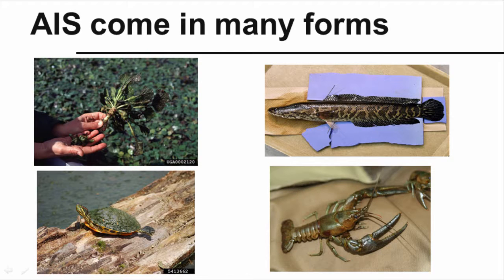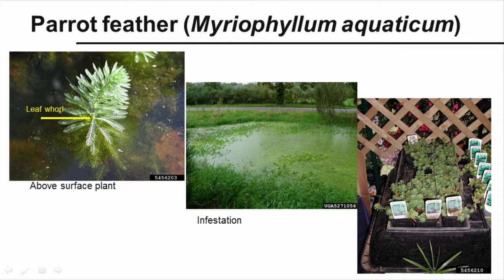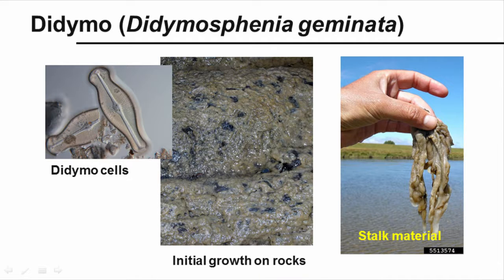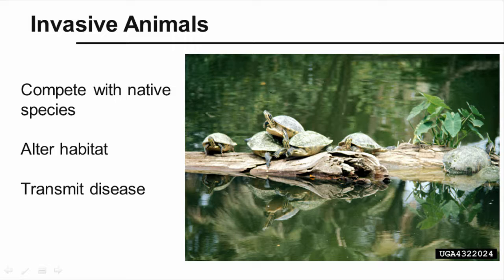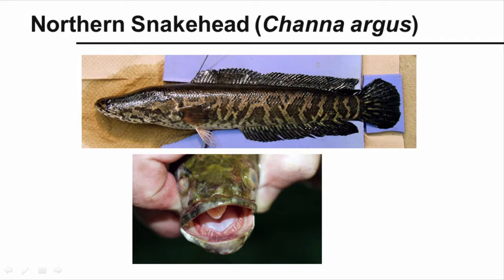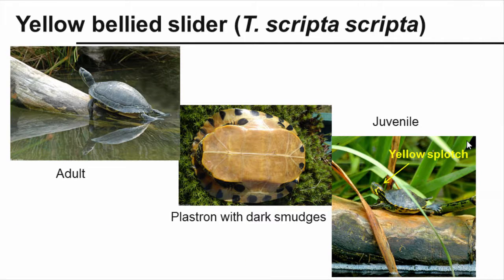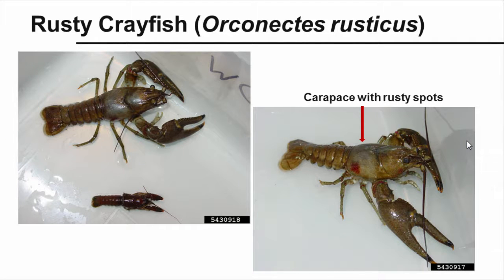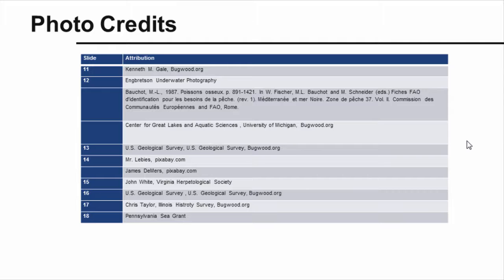Aquatic Invasive Species in Pennsylvania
This video provides an overview of aquatic invasive species and the problems they cause. It also discusses some of the most common ones found in Pennsylvania.